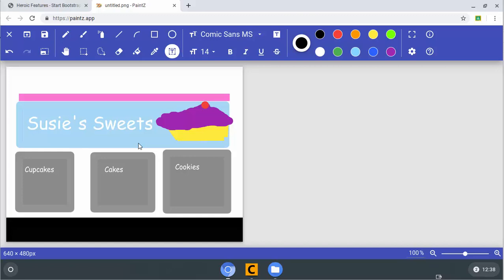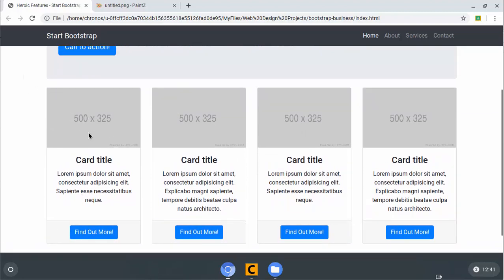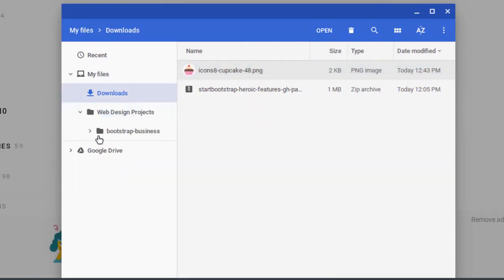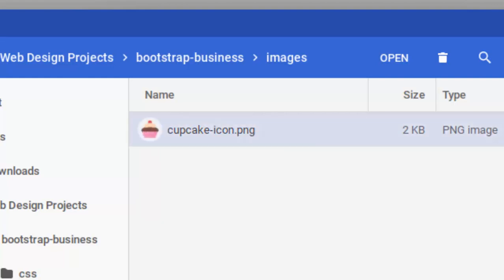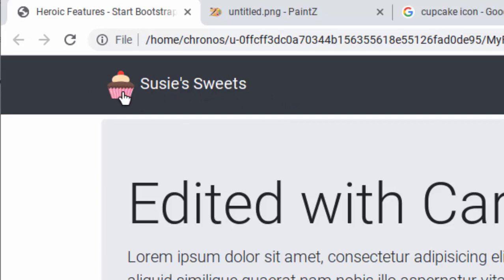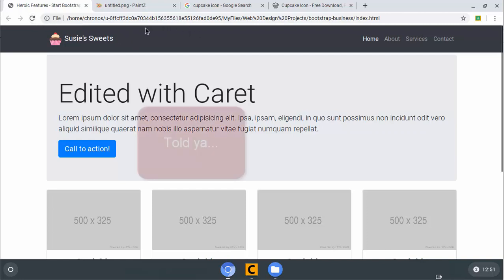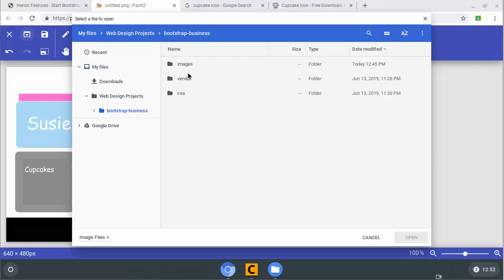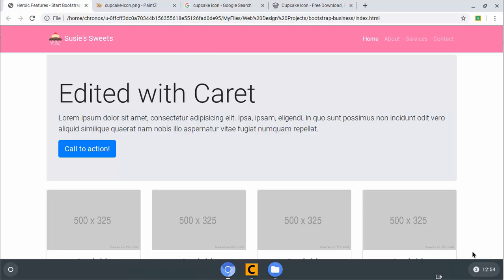Web Design on a Chromebook - Part 2 - Changing the top navigation bar color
In this continuation of Part 1, we venture forth a little farther with our fake business webpage using a Chromebook and the Caret code editor Chrome extension.
In this video, we added a cupcake icon to our navbar branding and overrode the bg-dark class's default background to a lovely pink color.
I would like to tell you I made the mistakes you see on purpose, but that would be a lie. And the cupcake in this video is not a lie. It's real!
I would like to give a special thanks to icons8, who provided the cupcake icon I used as the navbar logo.